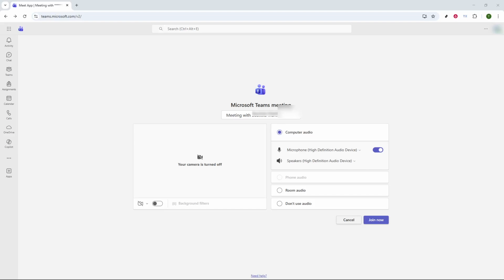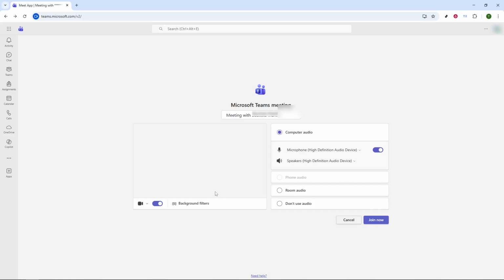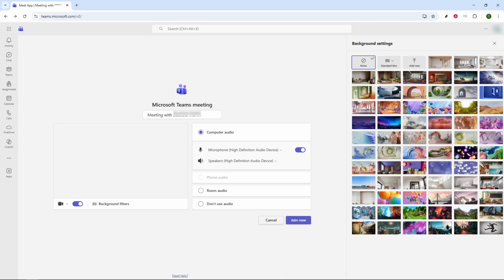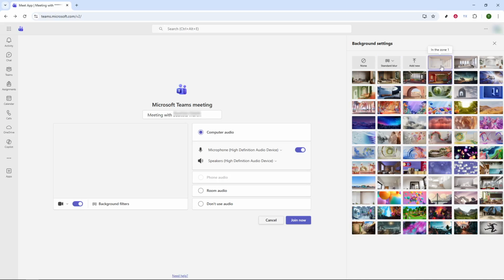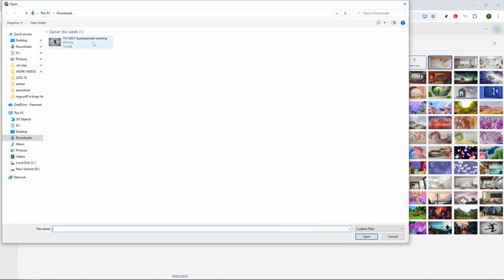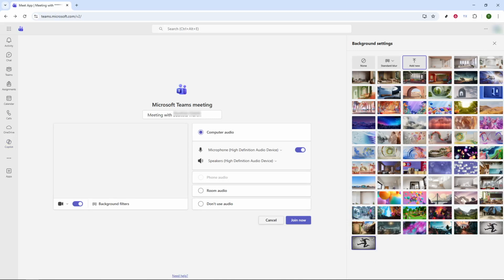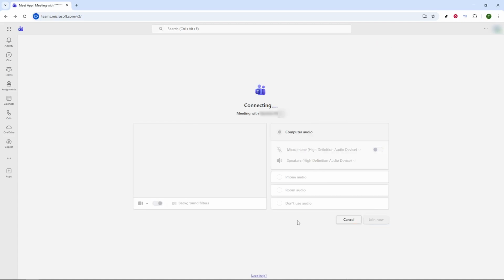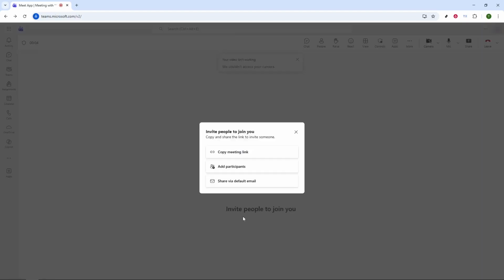How to Change Background in Microsoft Teams Before Meeting [2025 Guide]